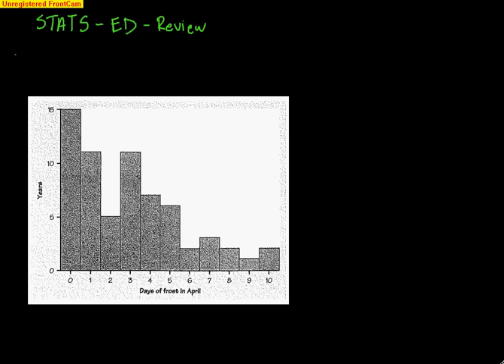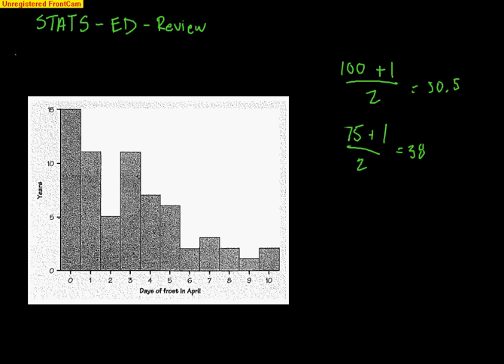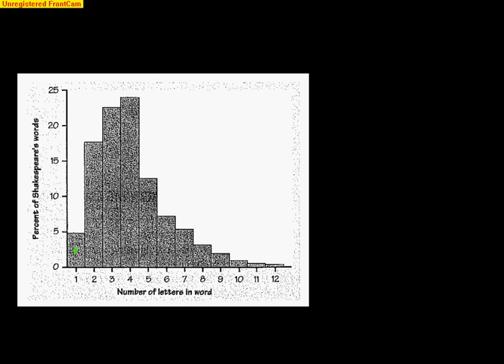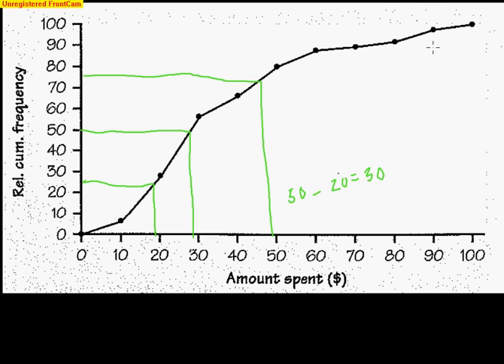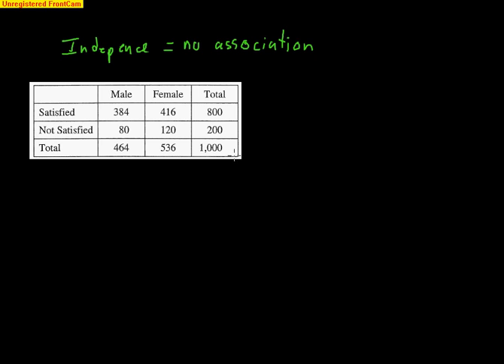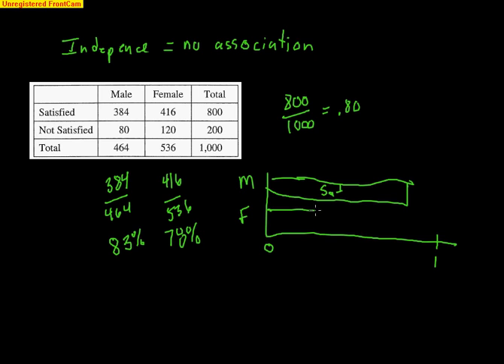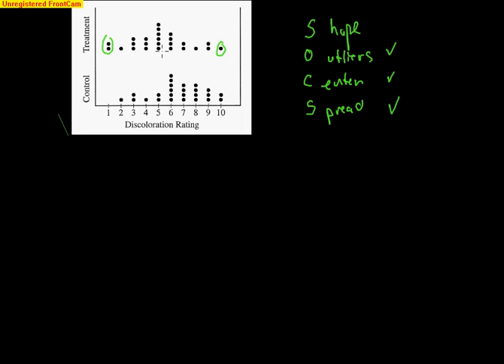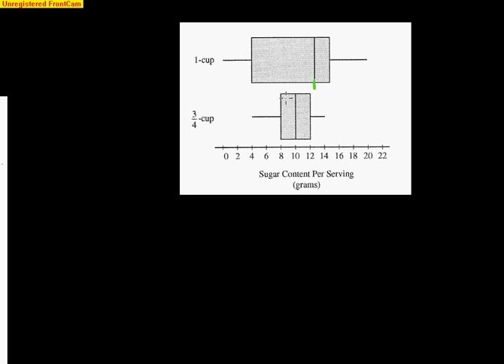AP Statistics: ED - Review for Mini-Test (Chapters 1-5)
This video covers a few of the main topics for your mini-test over chapters 1-5.